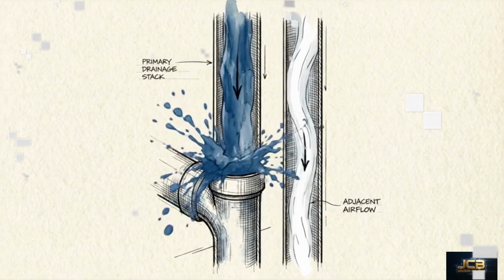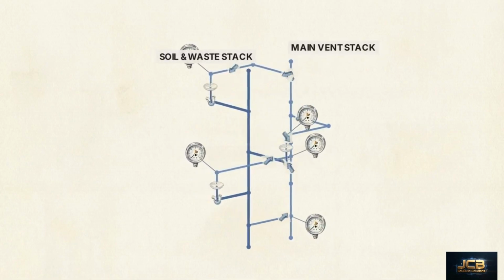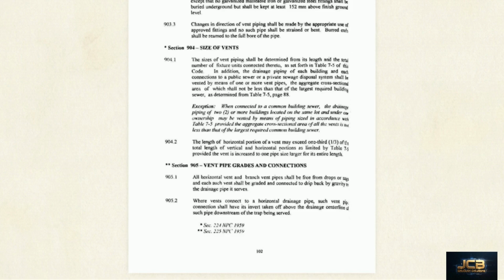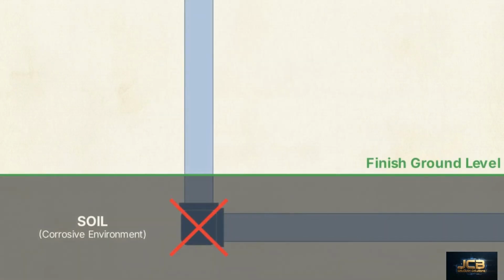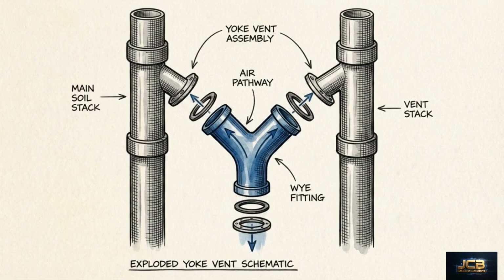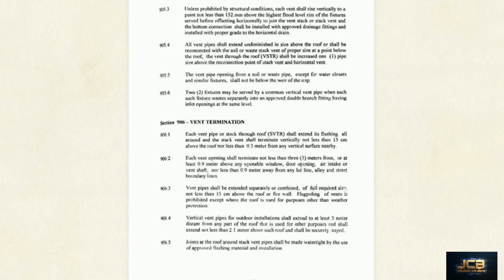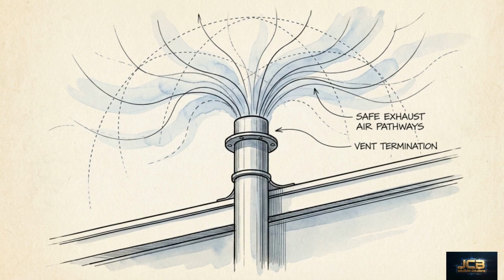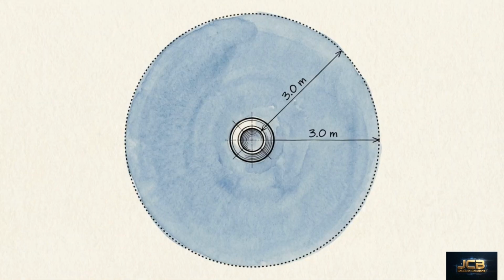RNPCP CHAPTER 9: VENTS AND VENTING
🚨 ITO ANG CHAPTER NA NAGLILIGTAS SA SYSTEM… O SUMISIRA SA SAGOT MO! 🚨
CHAPTER 9: VENTS AND VENTING ng Revised National Plumbing Code of the Philippines 🇵🇭🔧
⚠️ Mukhang simple airflow lang… pero dito bumabagsak ang marami!
Isang maling vent = mali buong system mo 😵‍💫
Inside this chapter:
❗ Purpose ng venting — hindi lang basta hangin!
❗ Types of vents — madaling pagpalitin sa exam
❗ Proper sizing & installation — critical sa design problems
💥 Maling venting = siphonage, backflow, at wrong answers sa board exam!
👀 Gusto mong iwas sablay at sure points sa exam?
Intindihin mo ang logic, hindi lang terms.
📚 Hirap sa topic?
We’ve got simplified PDFs, videos, and practice exams ready!